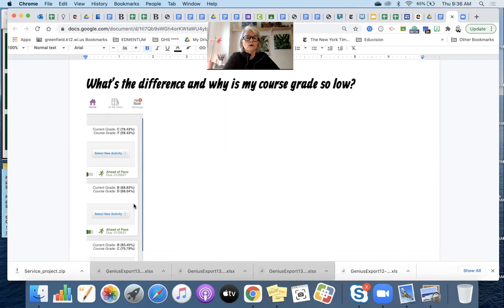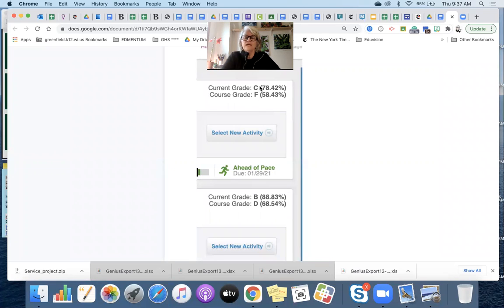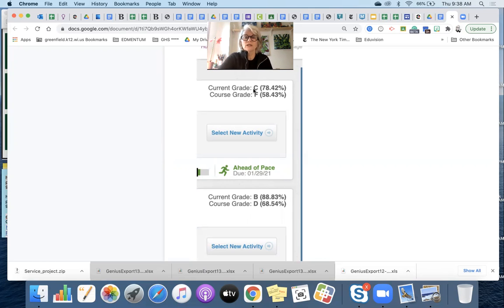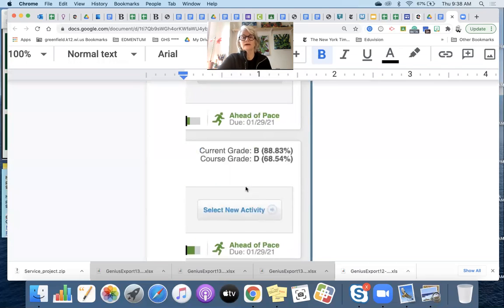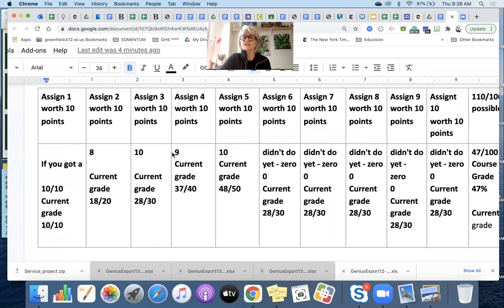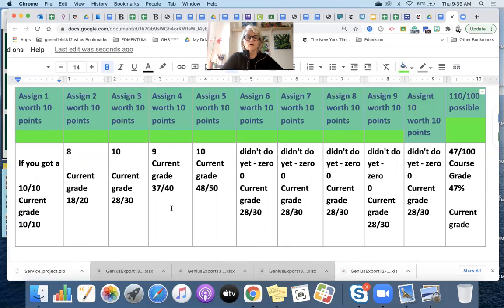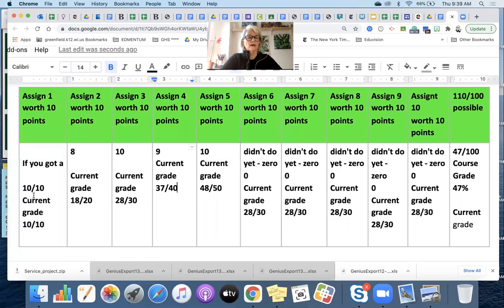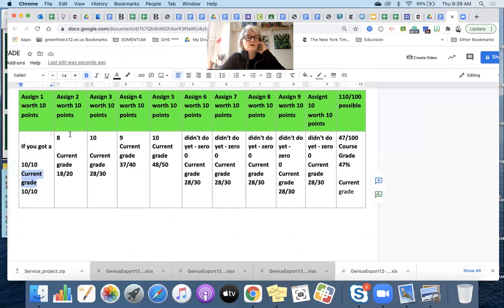Course Grade vs Current Grade What's the Difference?